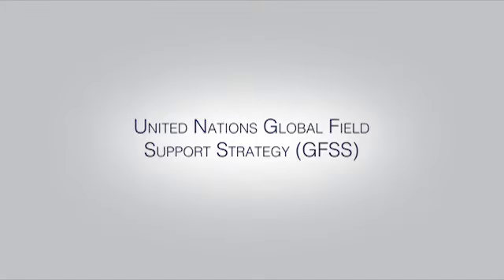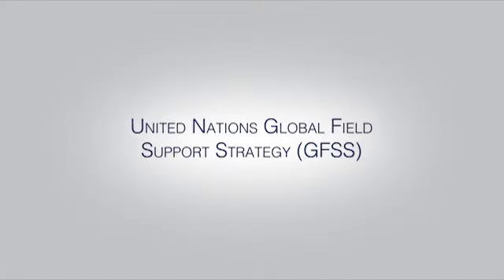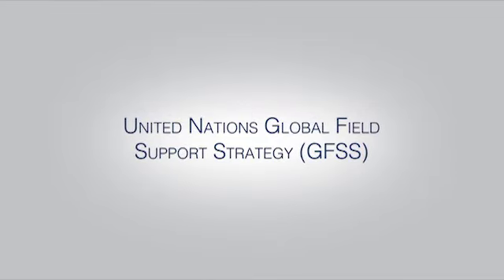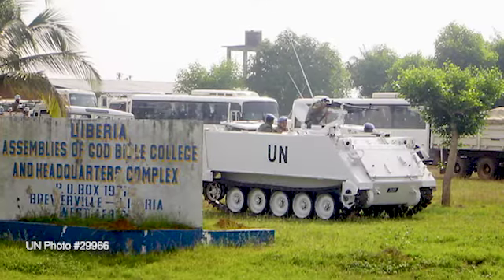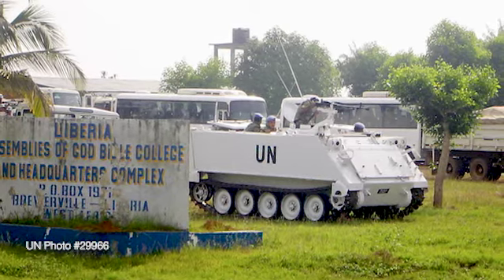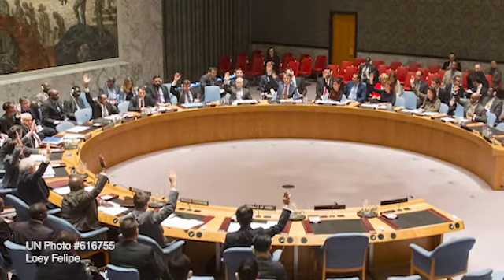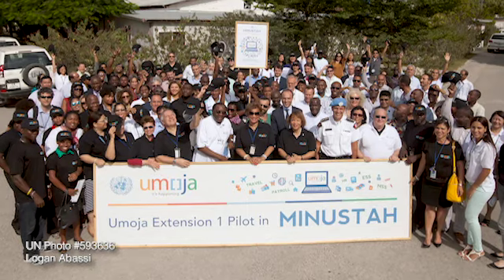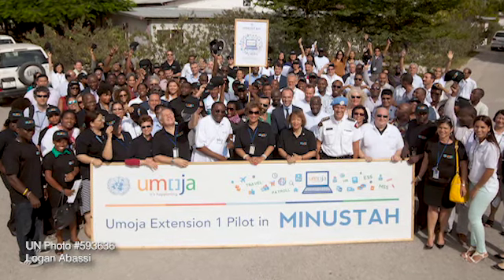LOG1 Lesson 2: UN Logistics at Work